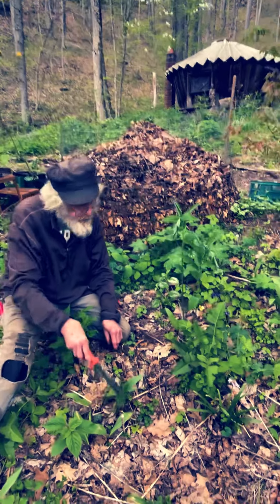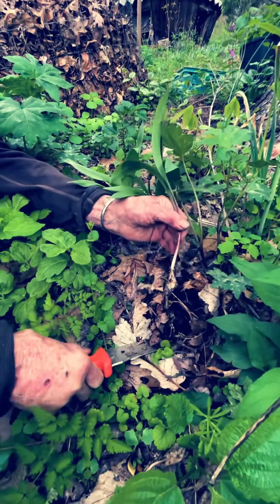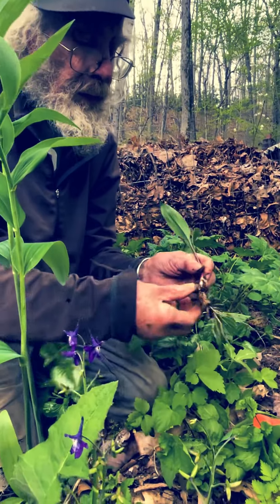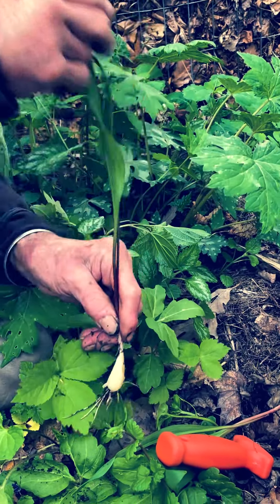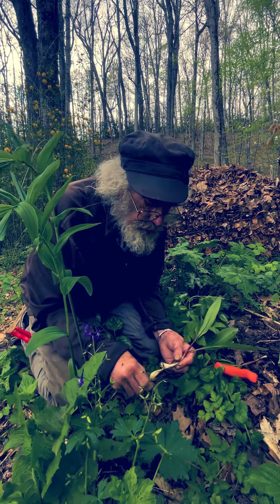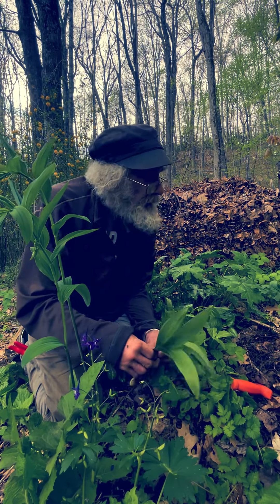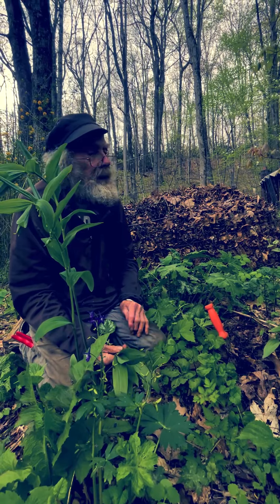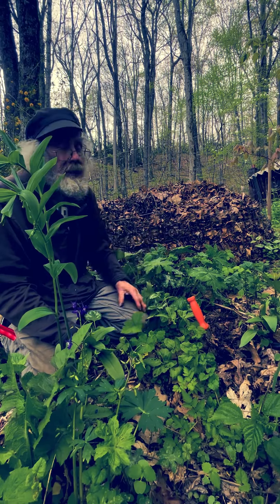Sustainable harvesting of Ramps (Allium tricoccum)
Joe discusses Ramp conservation through ethical harvesting and increasing your ramp population.